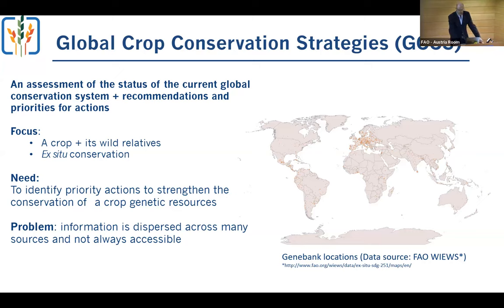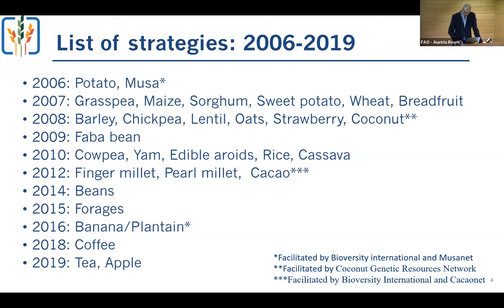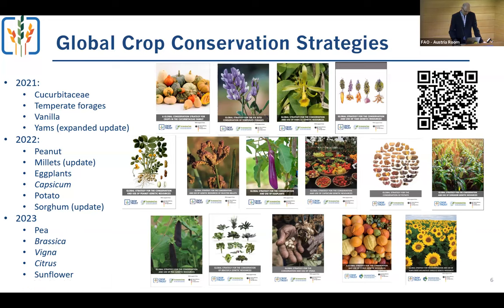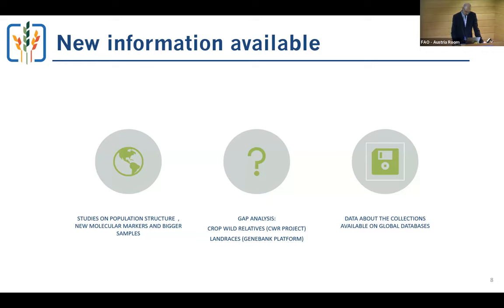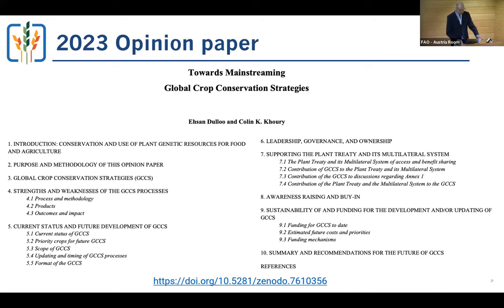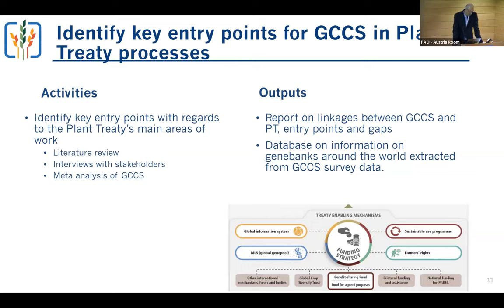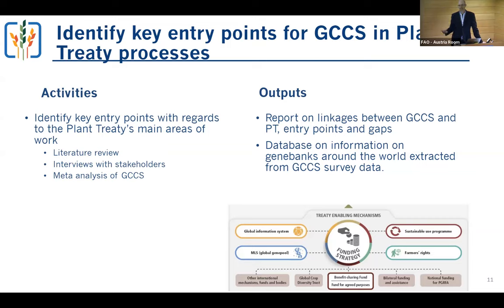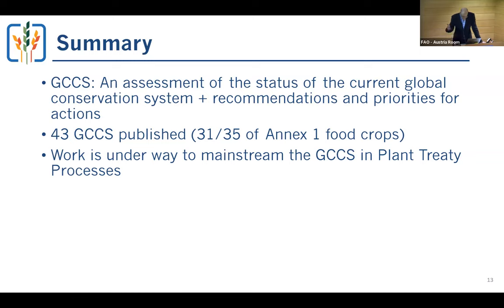Genetic Resources for Agriculture - Global crop conservation strategies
Presentation by Peter Giovannini, Coordinator – Global Crop Conservation Strategies, Global Crop Diversity Trust.

Part of a side event hosted by CGIAR at the FAO Commission on Genetic Resources for Agriculture's 19th Regular Session.